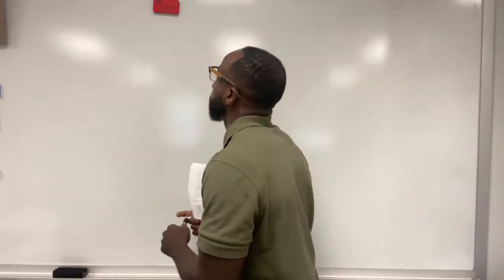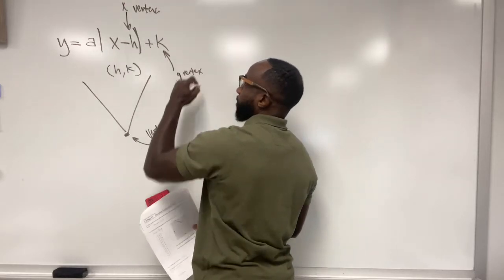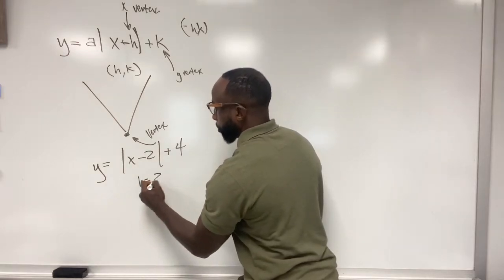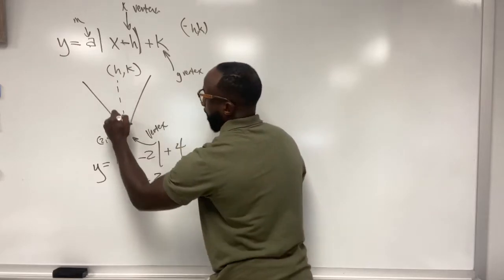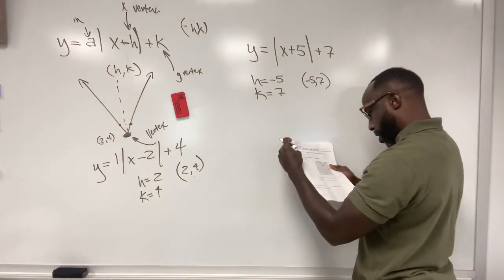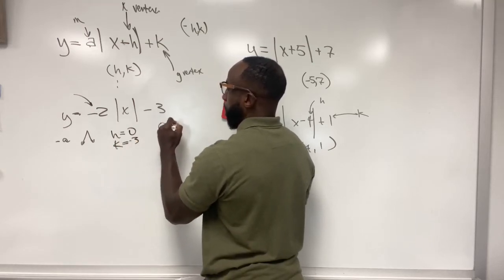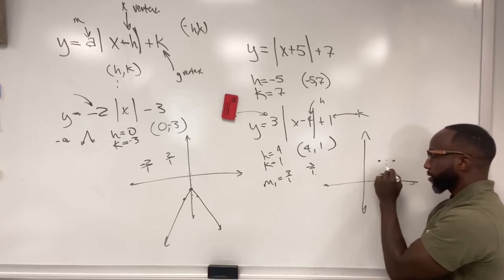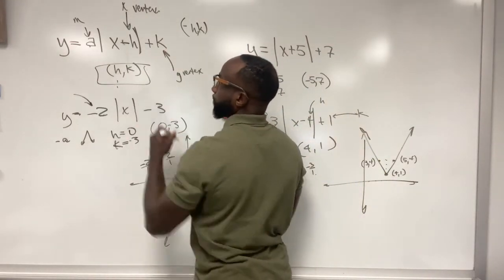Algebra 2 | Shortcut to Graphing Absolute Value Functions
Showing you how to identify the vertex in the function and slope to graph it without a table.

We will talk about finding the domain and range next.